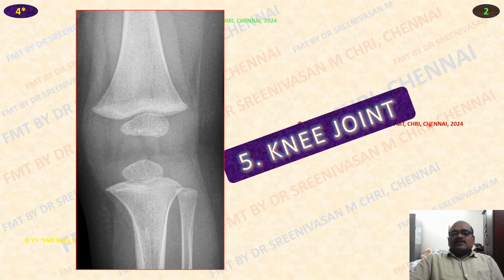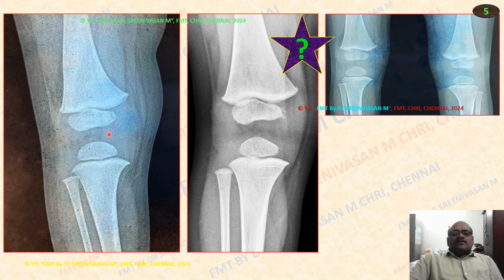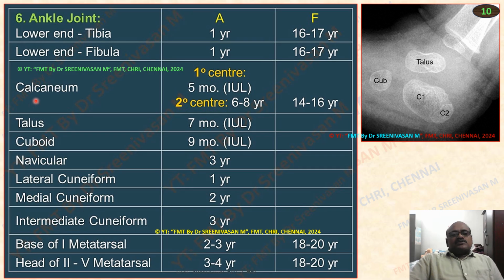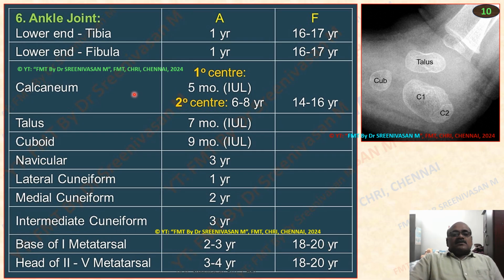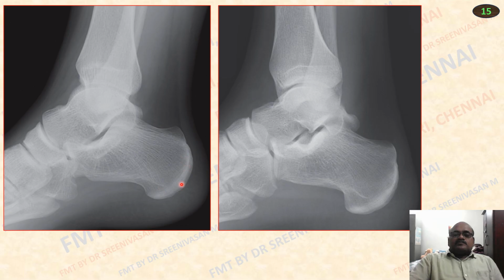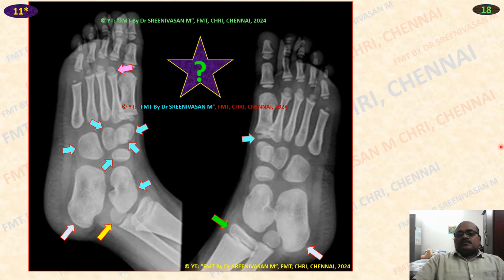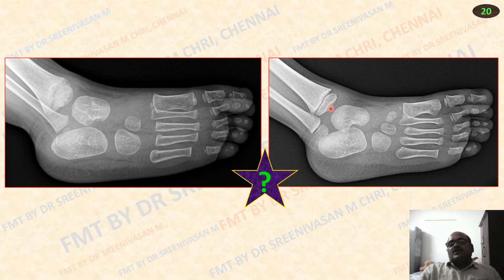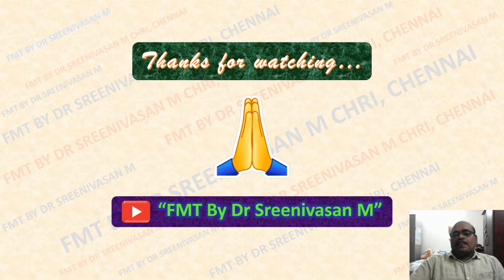KNEE JOINT & ANKLE JOINT - RADIOLOGICAL AGE ESTIMATION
AGE ESTIMATION FROM X RAYS - KNEE JOINT & ANKLE JOINT